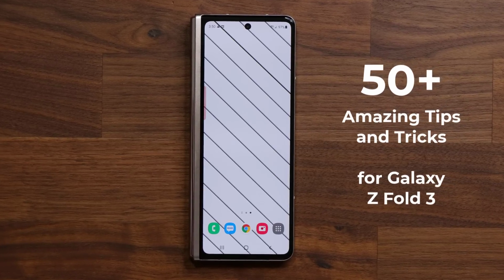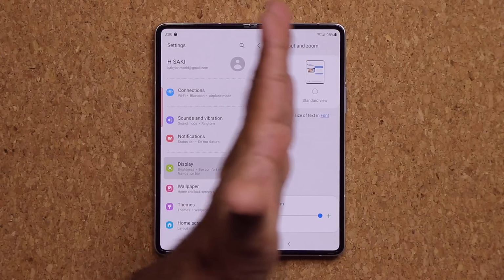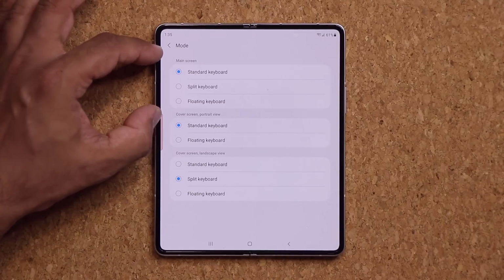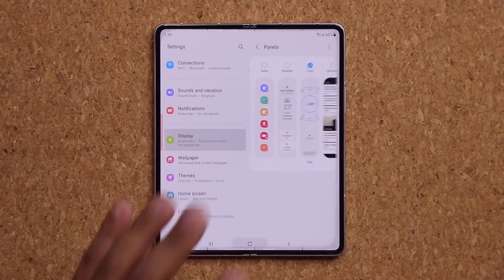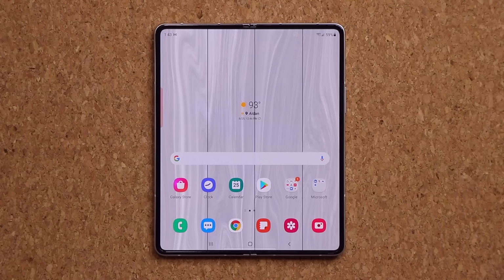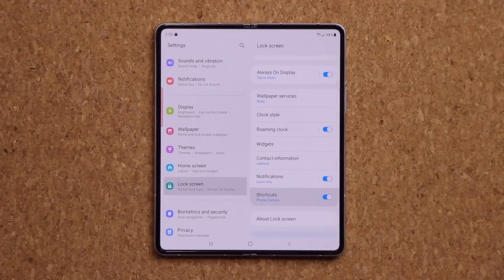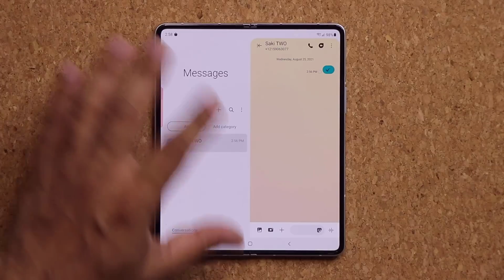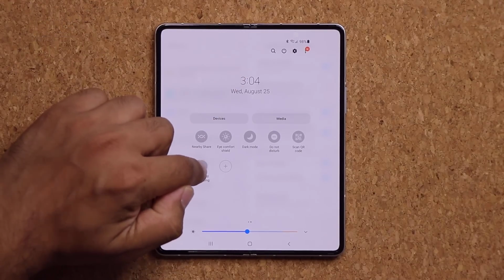50+ Amazing Tips To Customize Your Samsung Galaxy Z FOLD 3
(Also get free Wireless Galaxy Buds 2)

In this video, we will share 50+ amazing tips, tricks and hidden features to fully customize your new and shiny Samsung Galaxy Z Fold 3.

Whether you own a Galaxy Z Fold 3 and want to buy one, this is the video to watch to maximize your ownership.

Companies can send product to the following address:

Attn: SAKITECH
135 S Springfield Rd. Unit 681